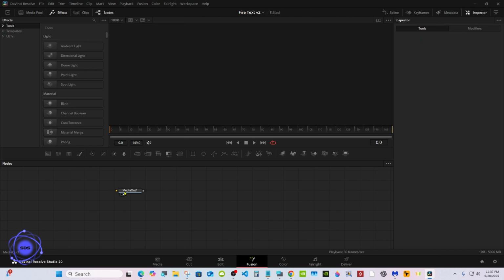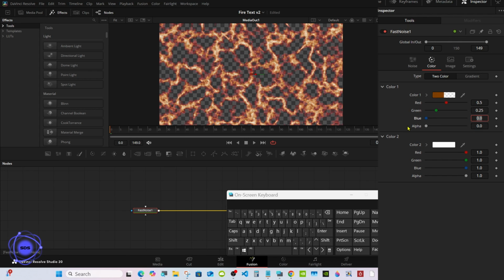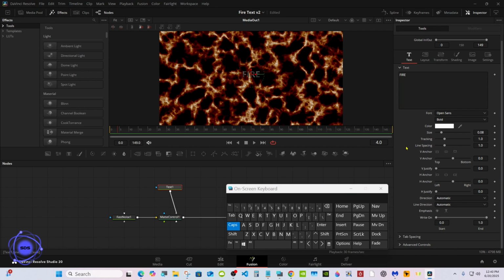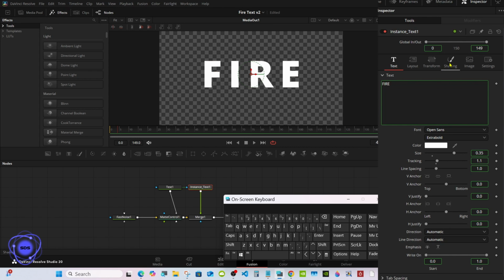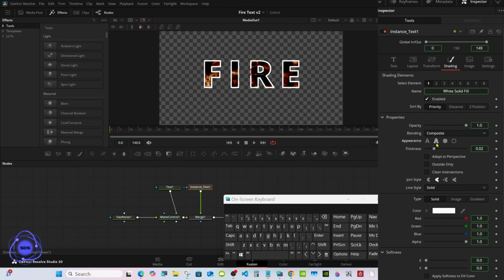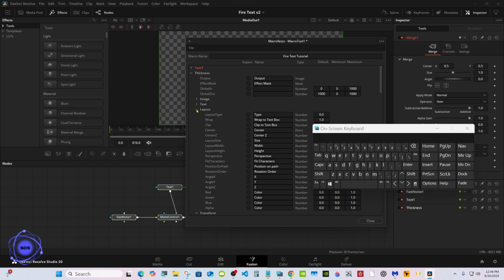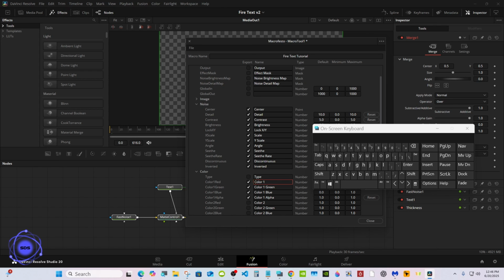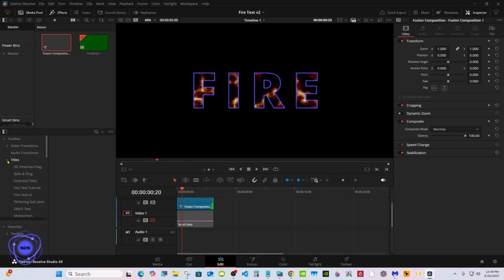Easy Fire Text Effect | DaVinci Resolve 20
Simple fire text tutorial in DaVinci Resolve 20